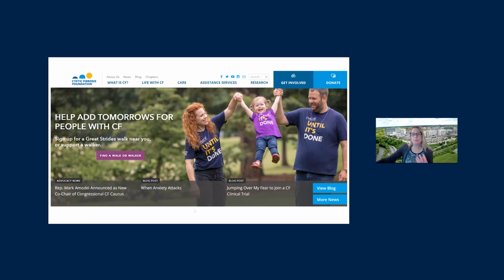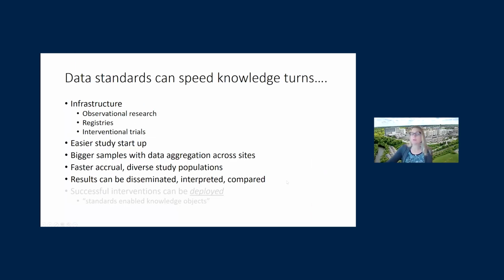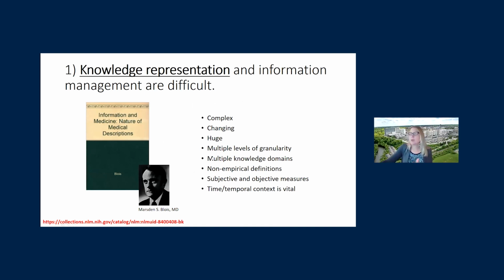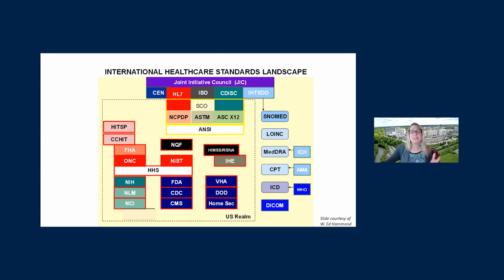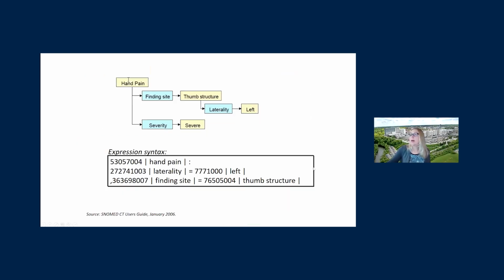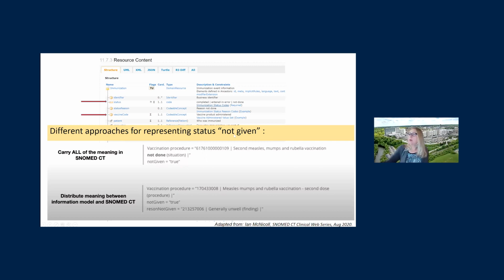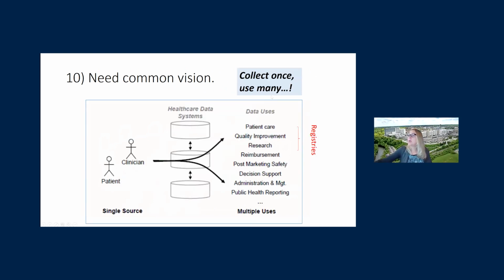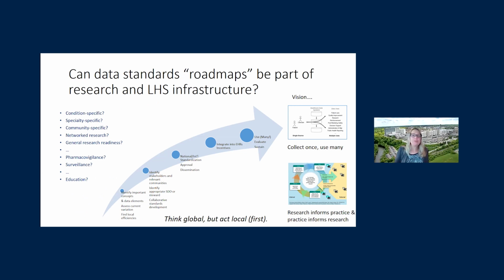012121 LHS Collaboratory: Data Standards and Learning Health Systems Challenges and Opportunities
Speaker: Rachel Richesson, PhD, MPH, MS, FACMI, Professor of Learning Health Sciences

Learning Health Systems thrive with use of real-world data from electronic health record (EHR) systems in both observational and interventional research to generate real-world evidence. Standardized EHR data can enable the aggregation of data and the generation of real-world evidence that will inform care delivery and improve patient outcomes. Data standards can also increase the speed in which promising evidence-based interventions are disseminated and adopted into new settings. However, despite their great potential, data standards have proven to be difficult and costly to implement, and nationally standardized EHR data continues to elude us.